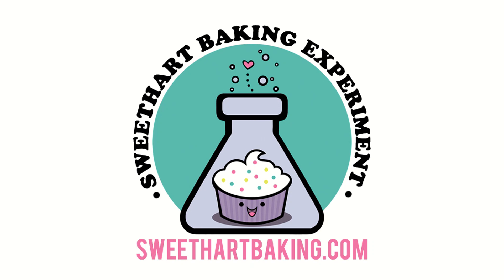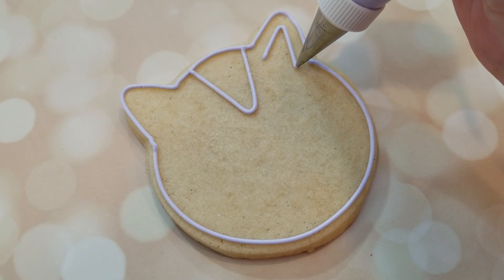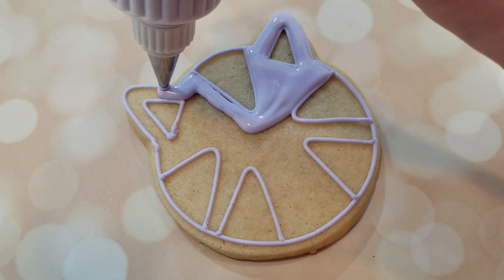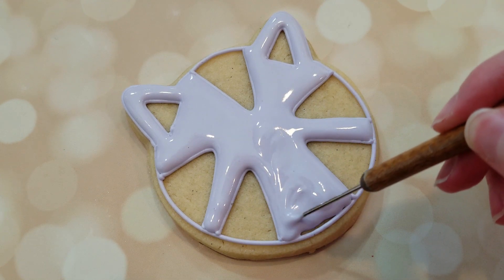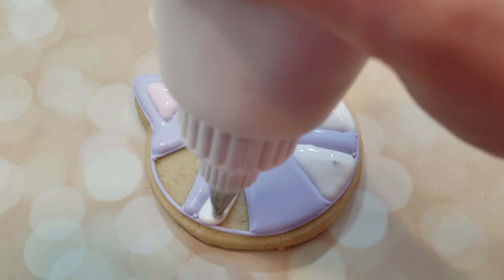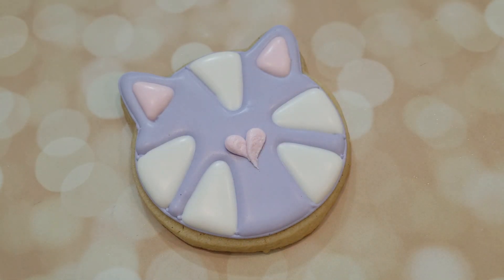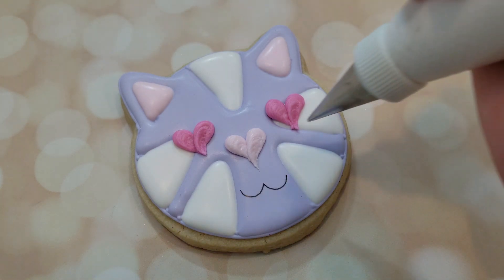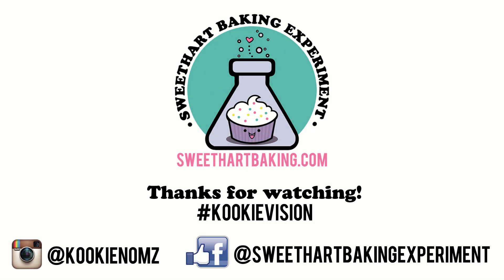Super Cute Lovecat Kitty Cat Decorated Sugar Cookies on Kookievision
Okay, I really love The Cure. Hence... some Lovecats.

These kitty cats will be the purr-fect addition to your Valentine's Day sugar cookie set. Pair them up with some cute mini hearts in matching colours!

Kimberly Hart is the owner and baker behind Sweethart Baking Experiment in beautiful Goderich, Ontario, Canada! Baking specialties including hand decorated sugar cookies and other goodies are made right here in my home-based and regularly health-inspected kitchen.

Do you love my cookie videos and want to support the future of Kookievision? There are a few ways!

Kimberly
aka Kookie